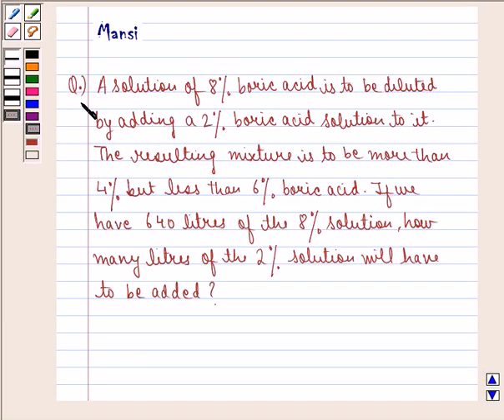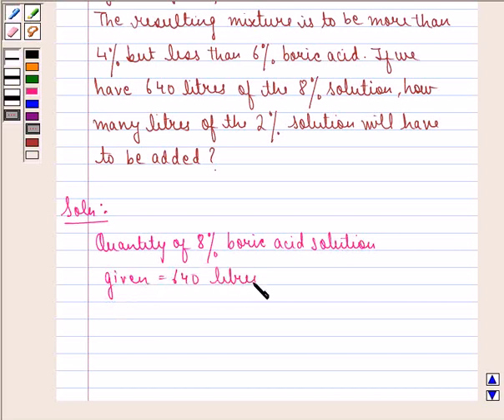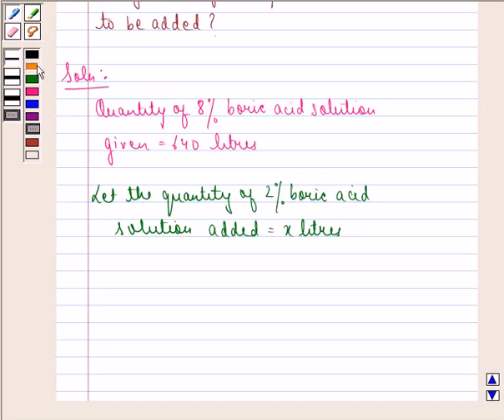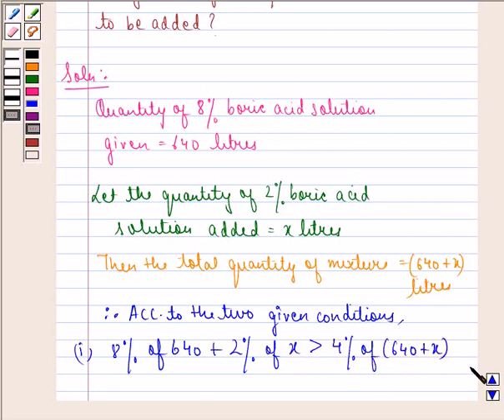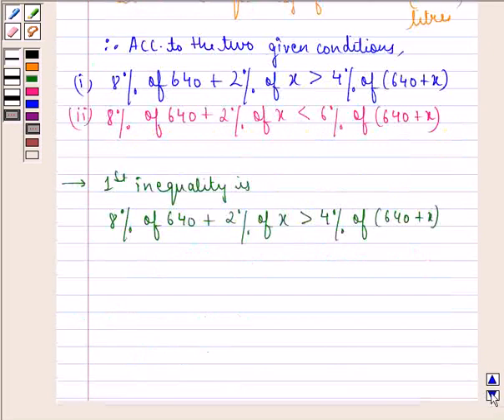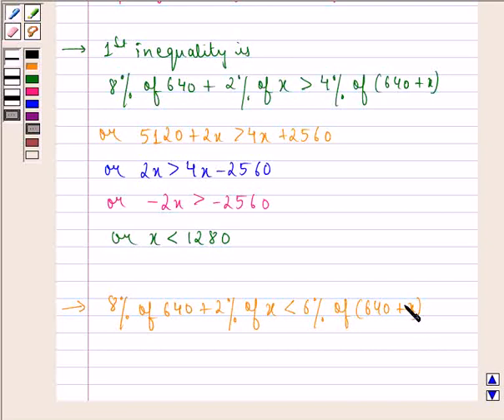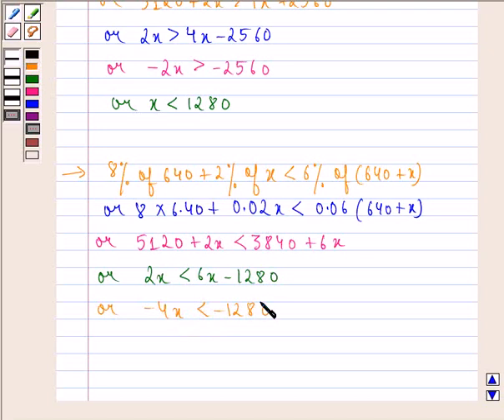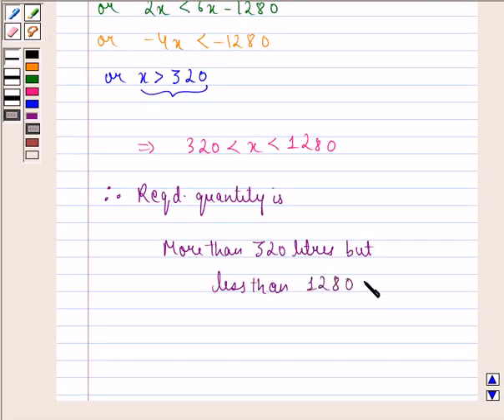Maths XI NCERT 6 Misc 12